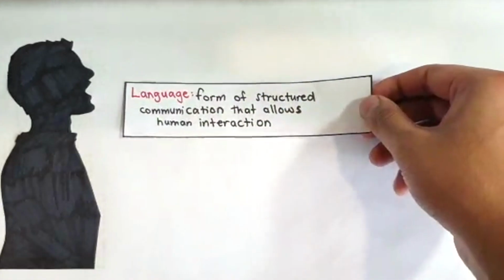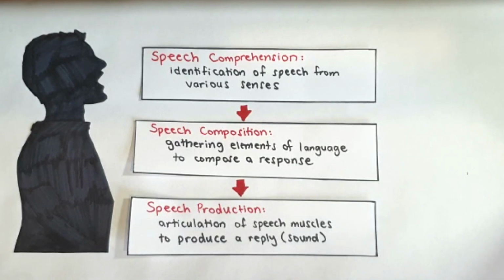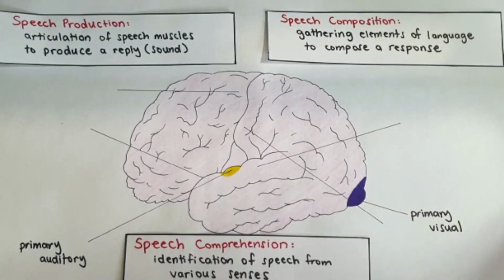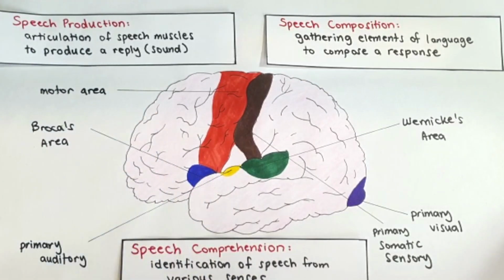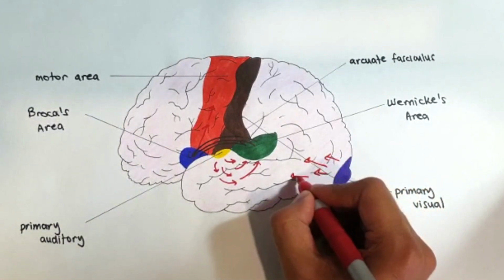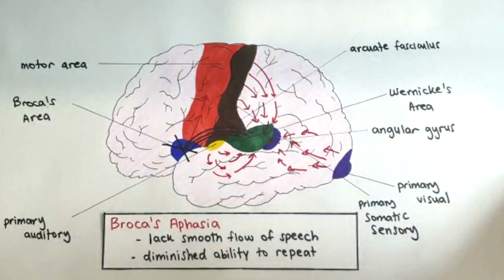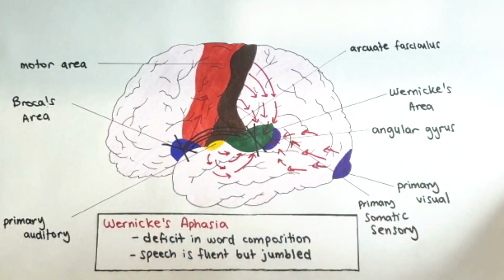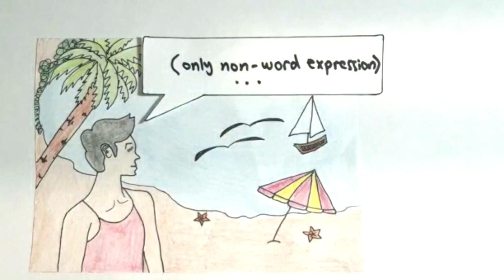Speech (Language) Production & Aphasia (MADE EASY)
In this video, we talk about how speech (language) is produced as well as the different forms of Aphasia that can occur in response to damage in specific areas of the brain.